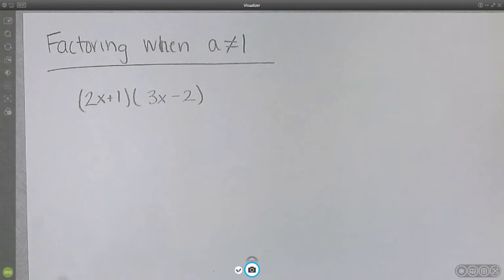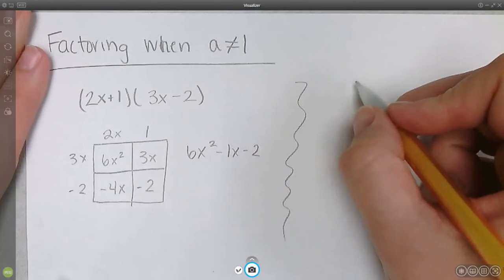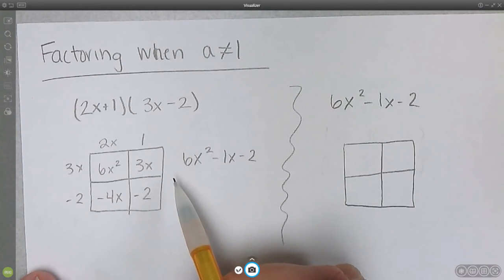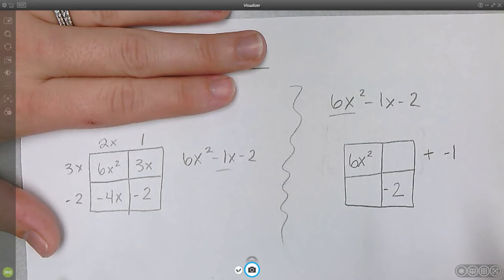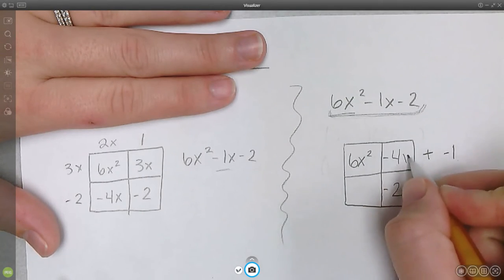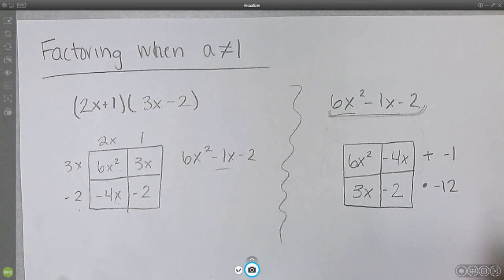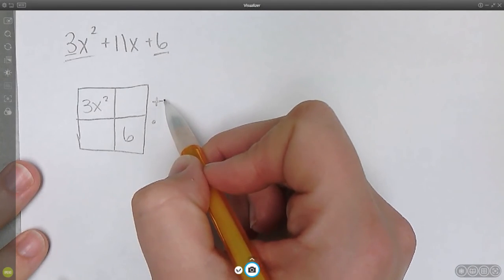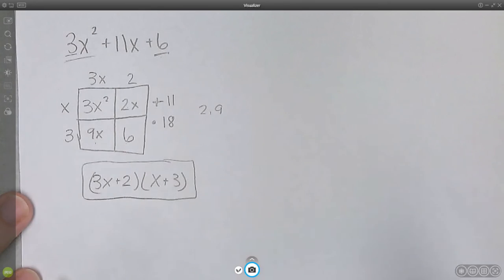Factoring with Box Method